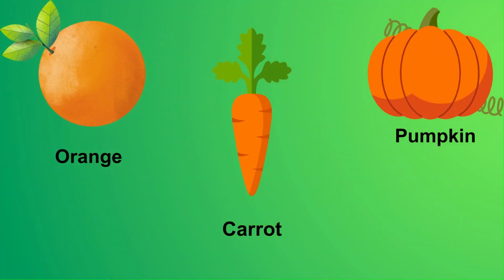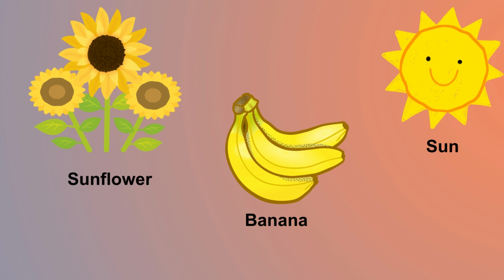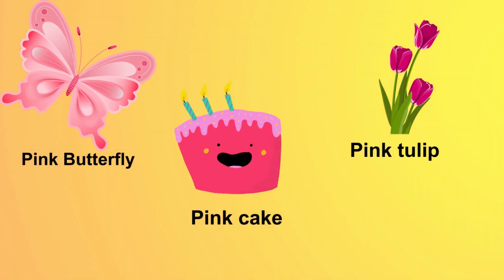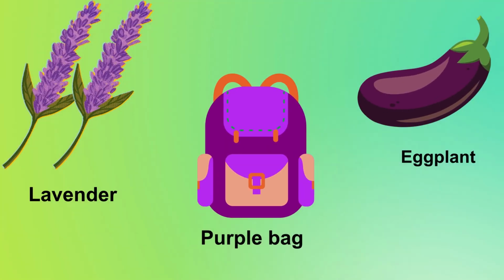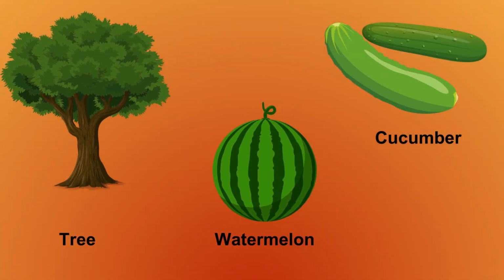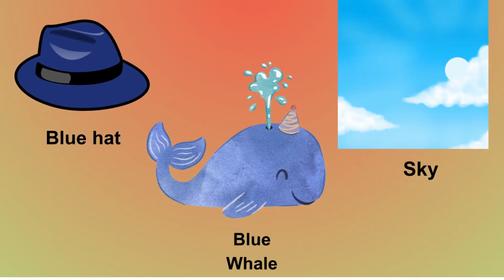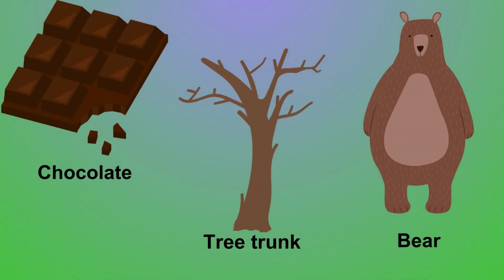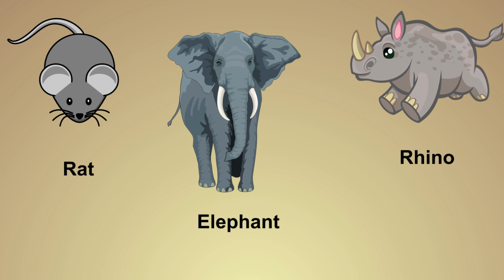Learn Basic Colors: Fun and Interactive Color Identification for Kids | Basic Colours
Hello Kids,
Welcome to this video tutorial on basic color identification! In this video, we will be focusing on the identification of colors and their corresponding names.

We'll start with the primary colors (red, yellow, and blue) and show you how to identify them. From there, we'll move on to the secondary colors (orange, green, and purple) and so on.

Throughout the video, we'll be using real-life objects and examples to illustrate the colors we're discussing. By the end of the video, you'll be able to confidently identify colors by name and understand their relationships to each other.

So join us for this fun and informative journey into the world of color!